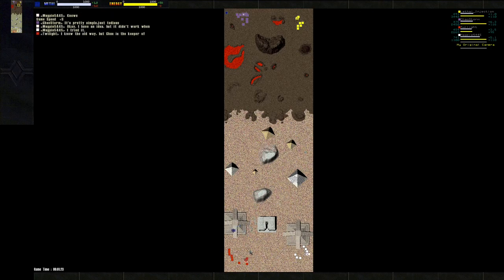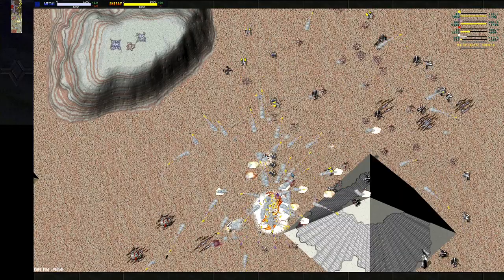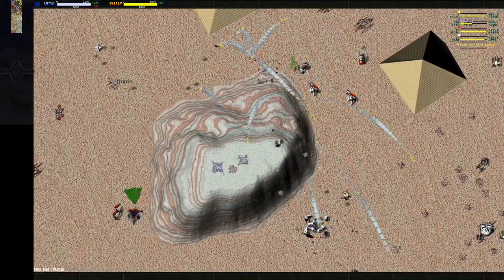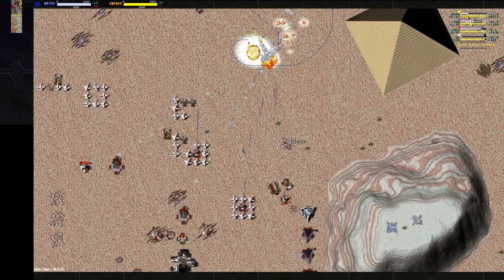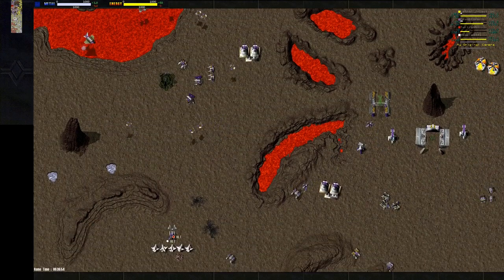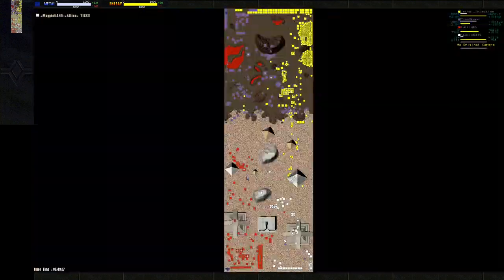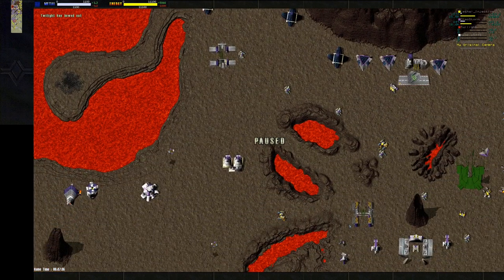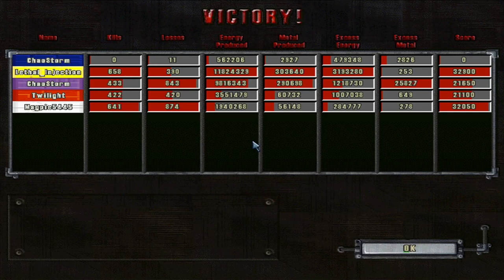TA: Twilight | ChaoStorm/Lethal_injection vs Twilight/Magpie | Sticky Grounds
Mod:Twilight
Map: Sticky Grounds

Enjoy the video? (or not enjoy it?) Leave me some feedback so I can work on improving!
Looking for a fun, in-depth RTS to get into? Come join us!